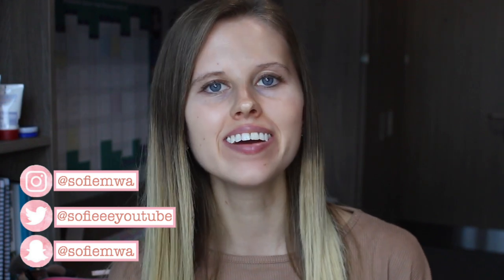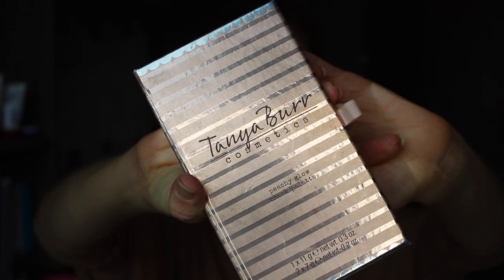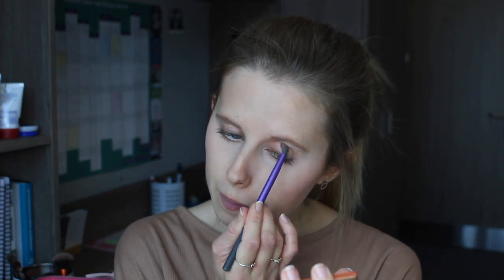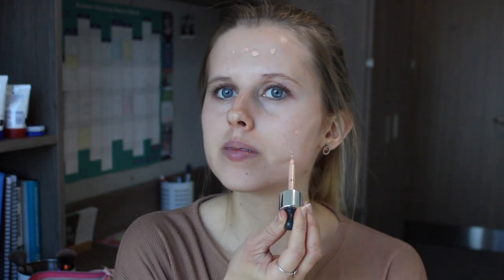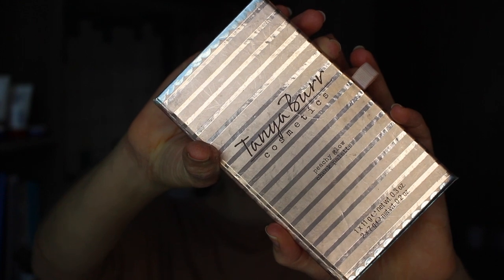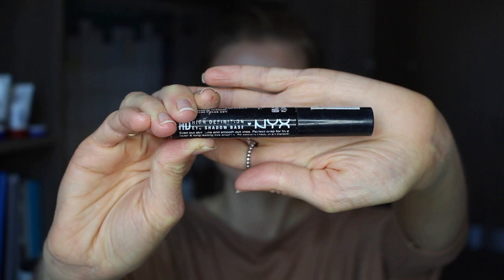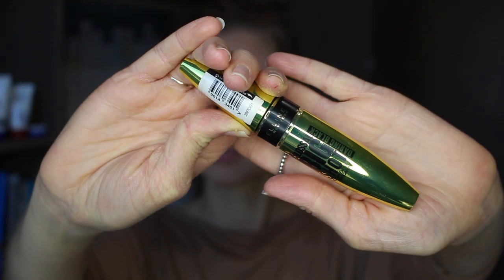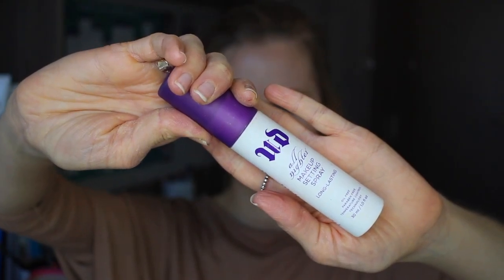Day Vs Night Makeup Look | Sofieee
Hiya,

Sofie xxx

Makeup Products Used:
Day look: